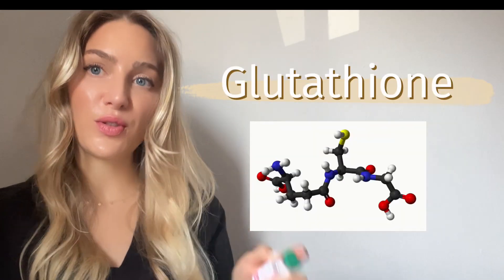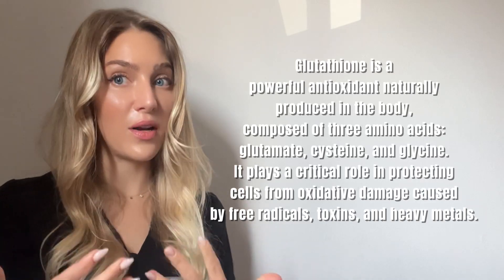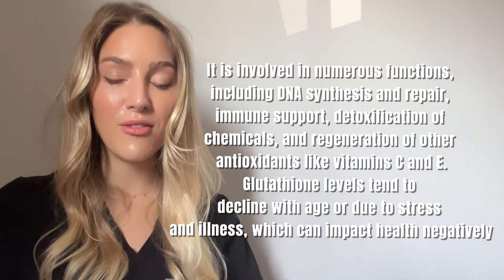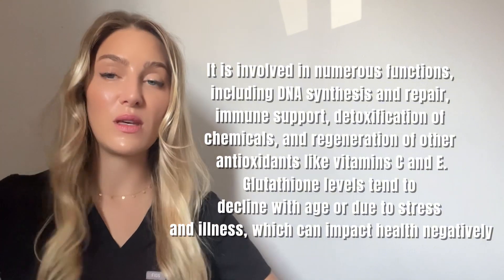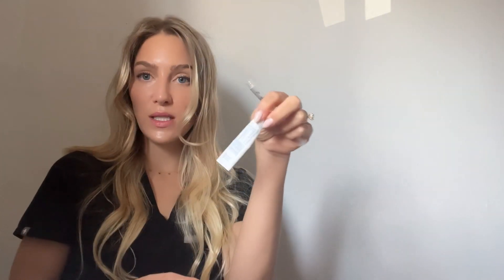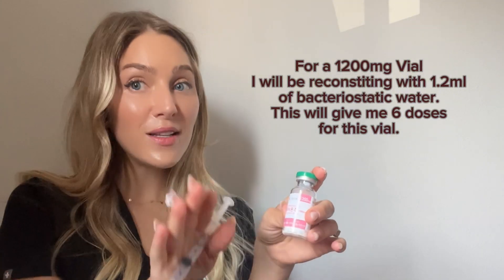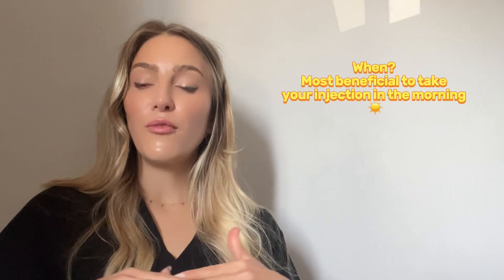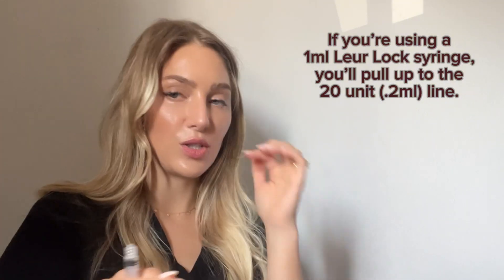Intramuscular Glutathione Injection: What It Is, How It Works, + How to Prepare & Dose It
Discover IM Glutathione: This powerful tripeptide antioxidant composed of glutamic acid, cysteine, and glycine. In this video, we cover:

What Glutathione Is: Learn about its role in detoxification, immune support, and skin health.

How It Works: Understand how this antioxidant neutralizes free radicals and boosts overall wellness.

Reconstitution & Dosing: Step-by-step instructions on reconstituting glutathione and determining the correct dosage for your needs.

Whether you're new to injectable therapies or looking to optimize your health routine, this guide has you covered!

Peptide therapies discussed here are based on research and individual experiences shared for educational value. Always consult your qualified healthcare professional before starting any peptide regimen, supplement, or health protocol to ensure it is safe and appropriate for your individual health needs. No information provided should replace professional medical guidance. By watching, you agree that the creator assumes no liability for any outcomes from following or attempting these suggestions.